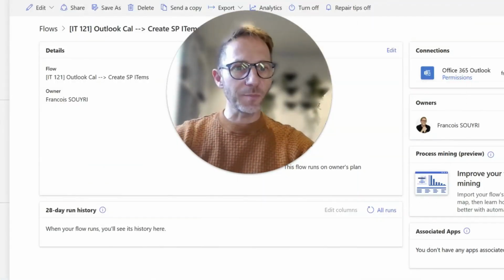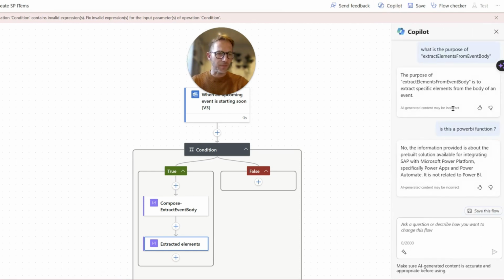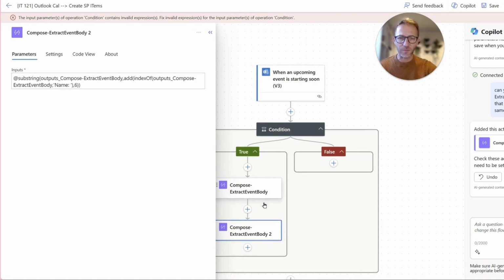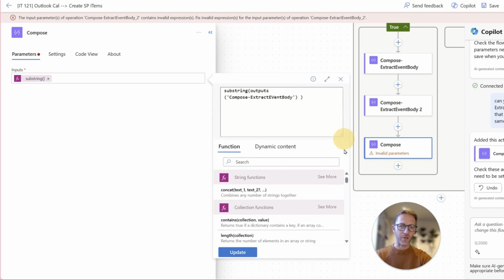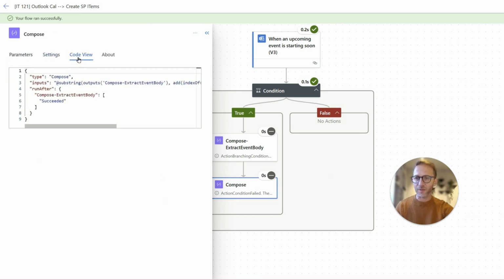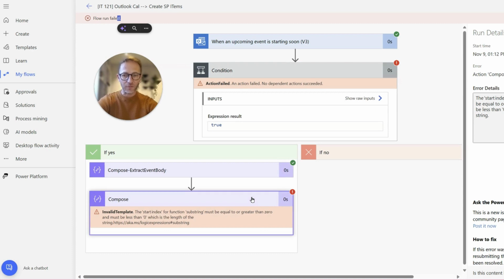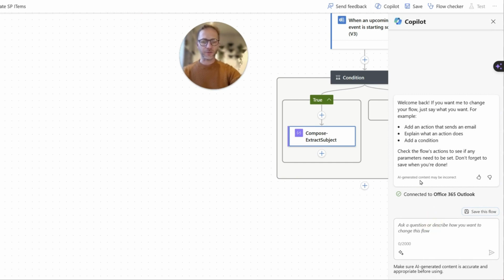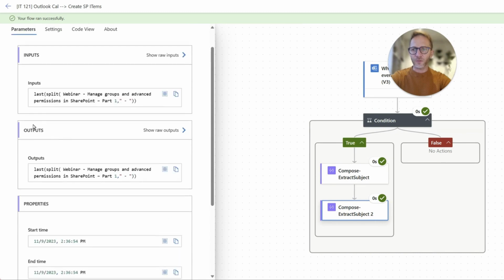Evaluating the new Power Automate designer and Copilot AI Helper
In this video, I dive into the new Power Automate designer and explore its features, with a focus on Copilot. I demonstrate how to use Copilot to analyze the body of an outlook event, extract information, and utilize it. Throughout the video, I encounter some challenges and compare how it would have been using the classic designer.
I am also checking how error management is done with the new designer versus the classic one and how to troubleshoot both.

Join me for a walk-through of Power Automate's new dag-and-drop designer and copilot if you have neve used it yet!